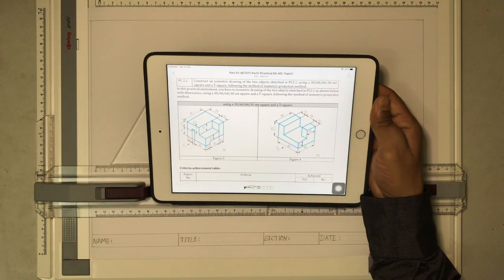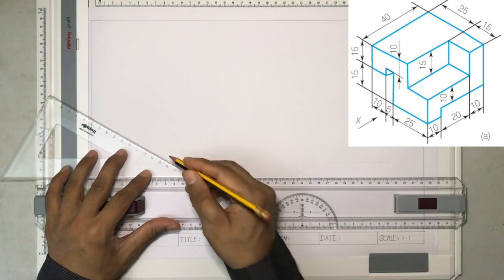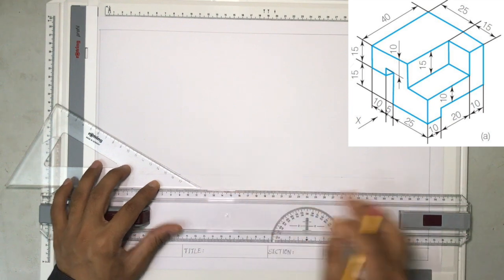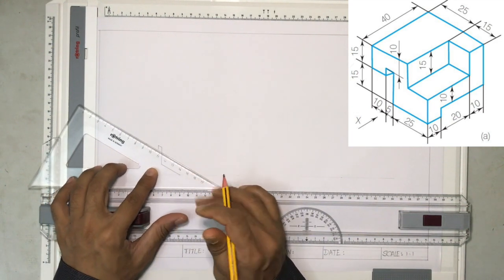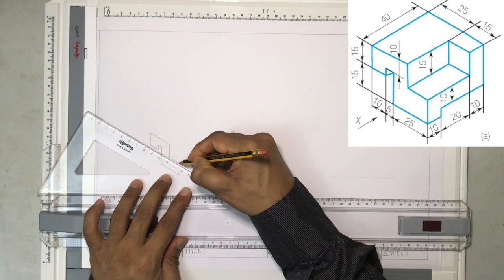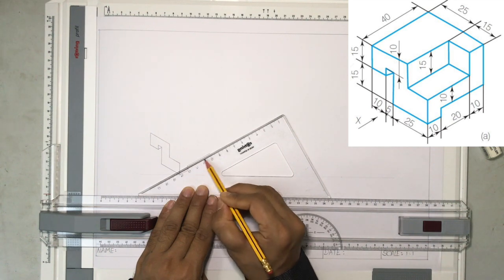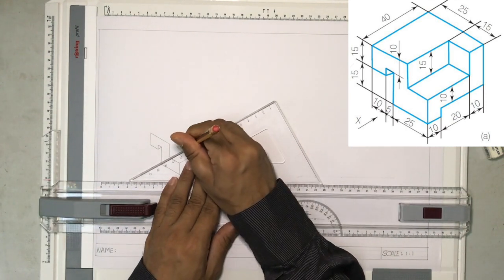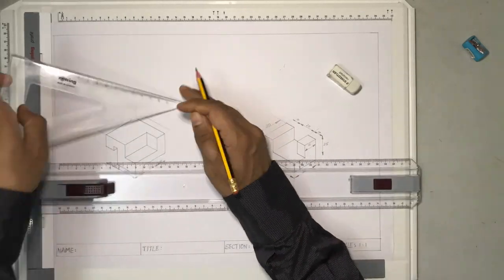Isomeric Drawing Using T-Square & Set Square - Part 1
This video is about Isomeric Drawing Using T-Square & Set Square - Part 1
In this video, you have to draw an isometric drawing of an object shown (in video)
 with dimensions, using a 30/60/60/30 set square and a T-square, following the method of isometric projection
 method.